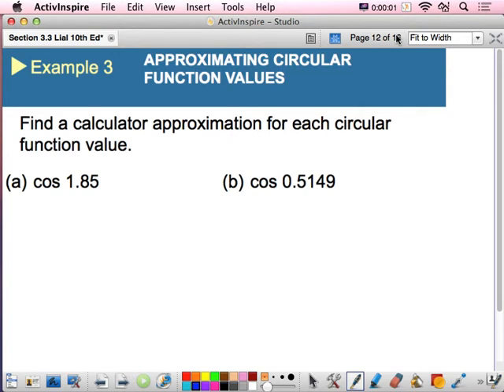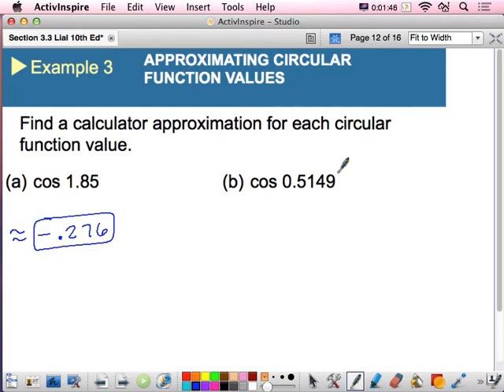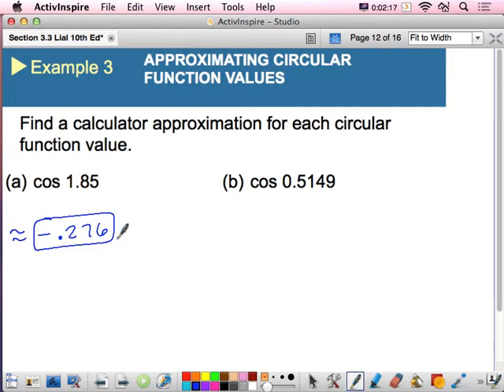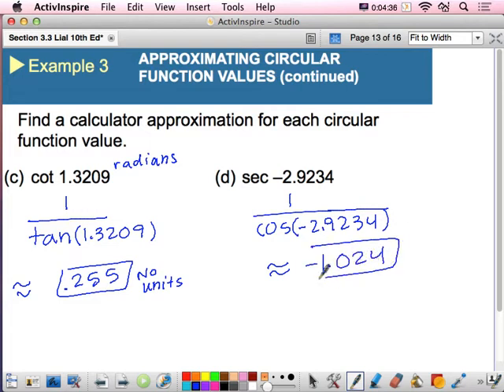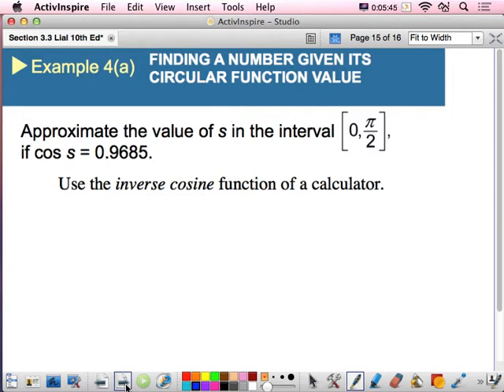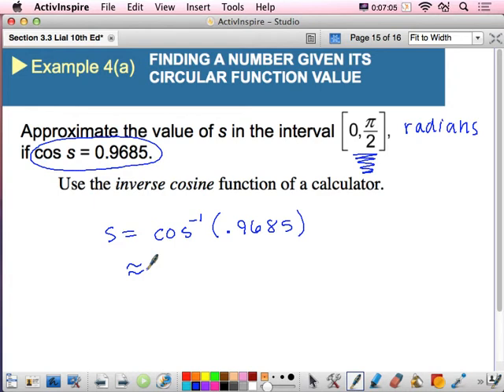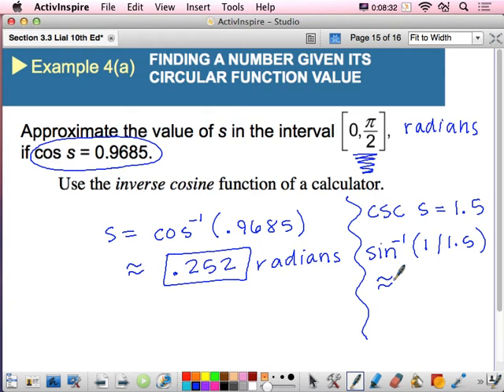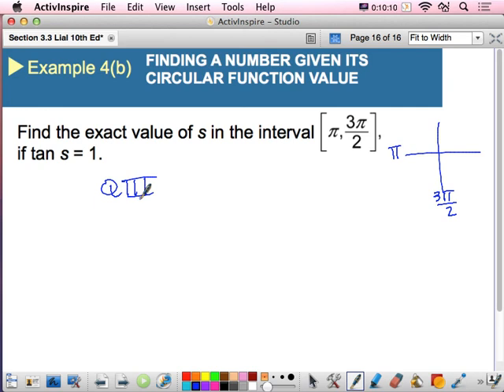Trig Section 3 3 Part 3